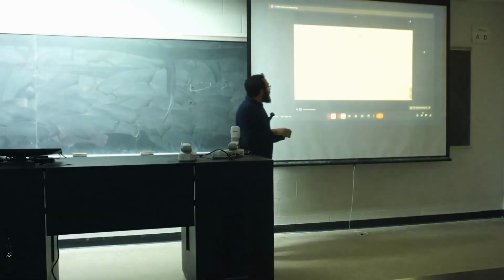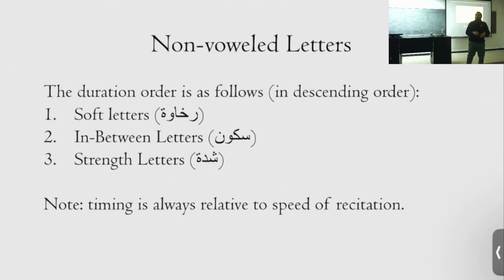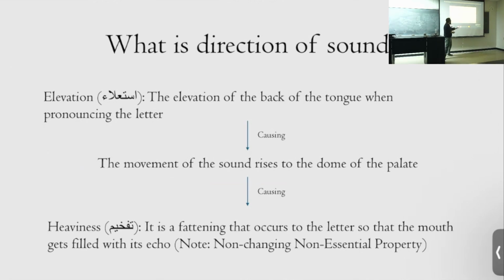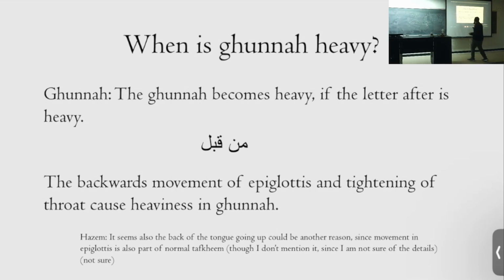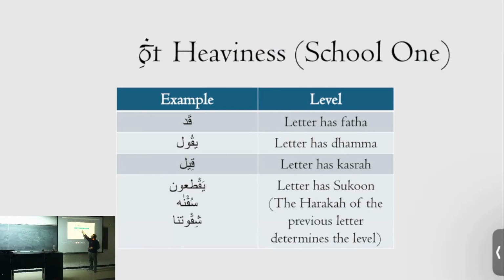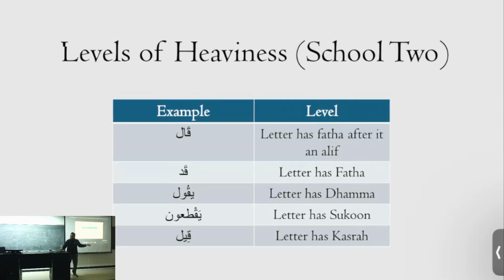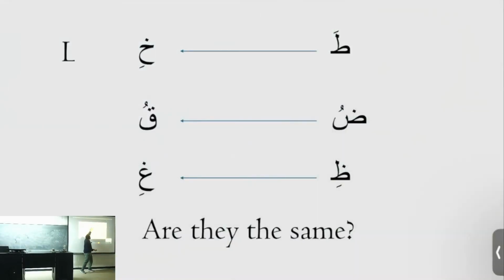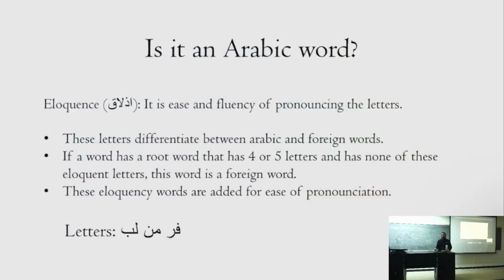Tajweed Theory | W25 | Lesson #9: Essential Properties with Opposites 2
We resume our study of Tajweed on the topic of the opposite pairs of essential properties in letters. This lesson focuses on the elevation, adhesion, and eloquence of letters, which causes heaviness or lightness during recitation.